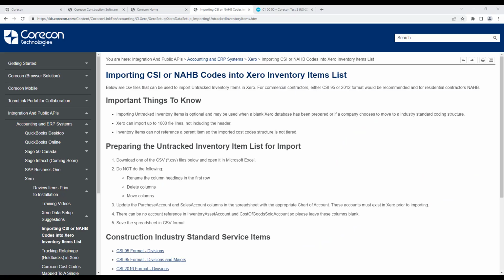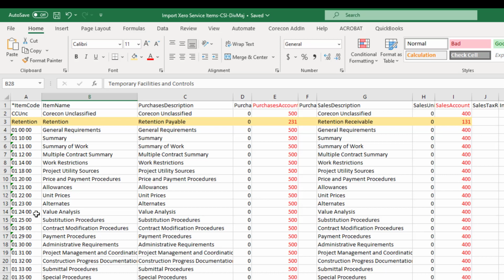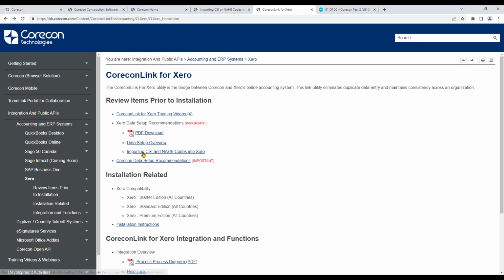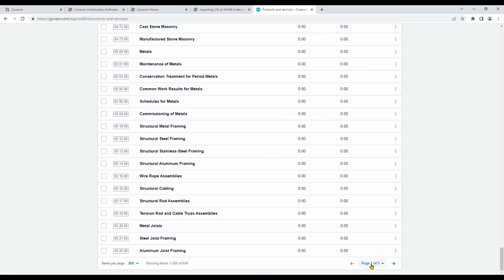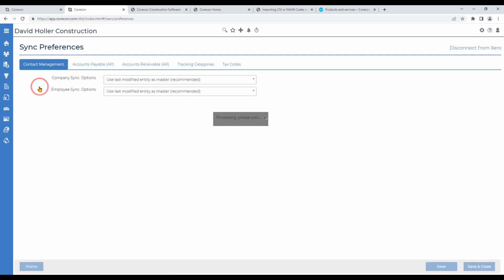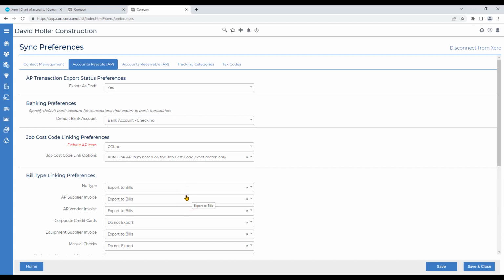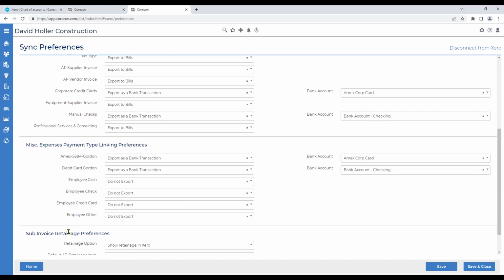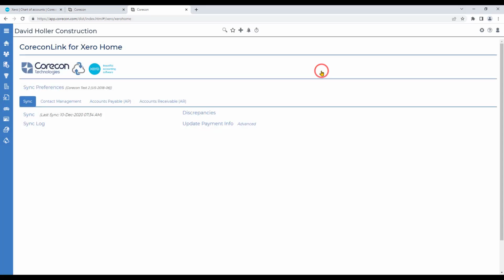CoreconLink for Xero - Sync Preferences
Corecon Construction Software | CoreconLink for Xero:
- Sync Preferences